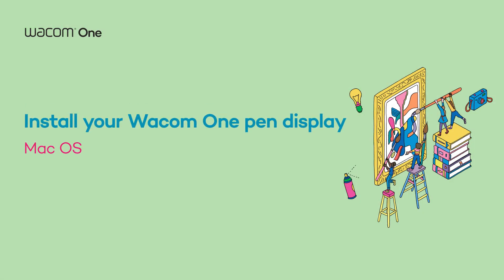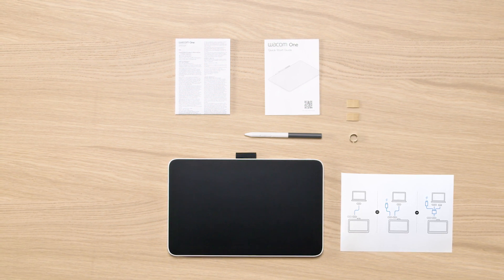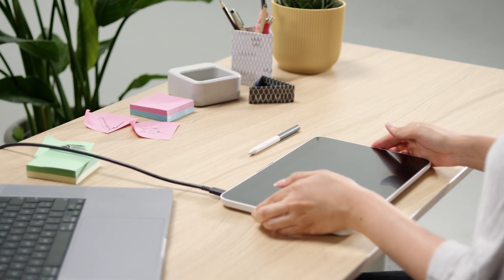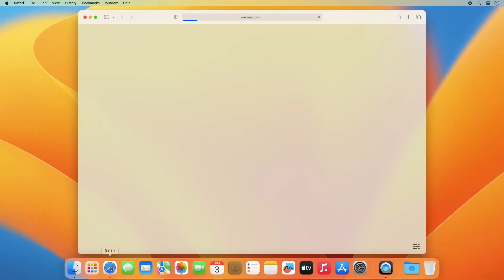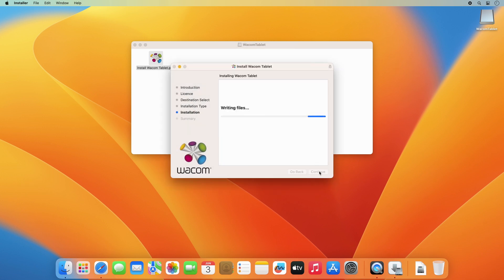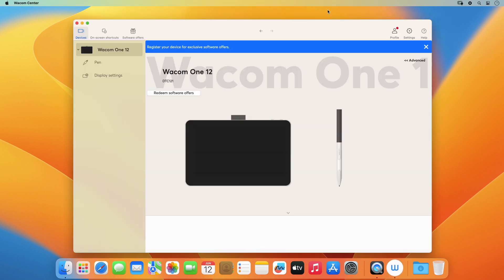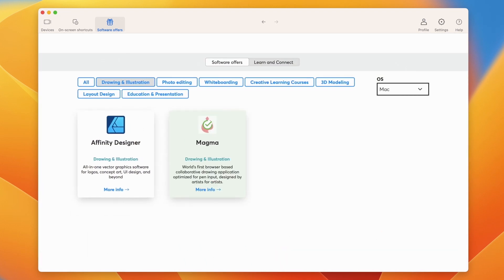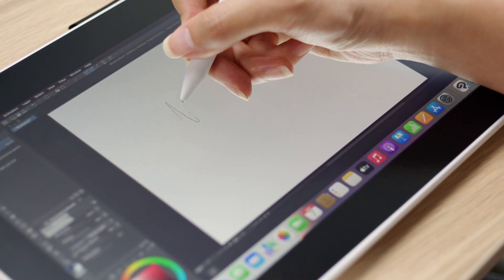ワコム｜Wacom One 液晶ペンタブレットの使い方：3-Macへのインストール方法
MacとWacom One 液晶ペンタブレット(DTH134, DTC121)の初期設定方法を説明します。wacom